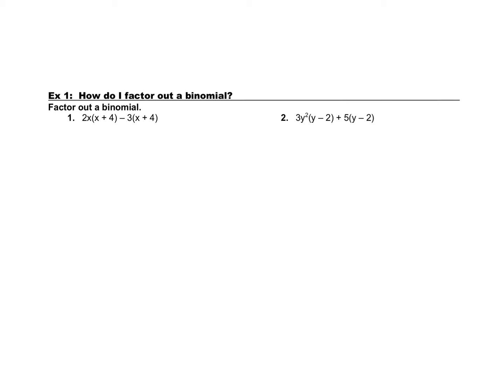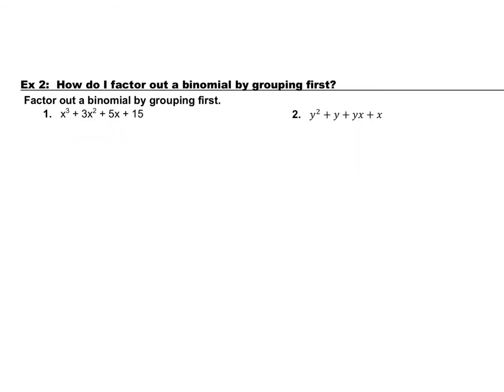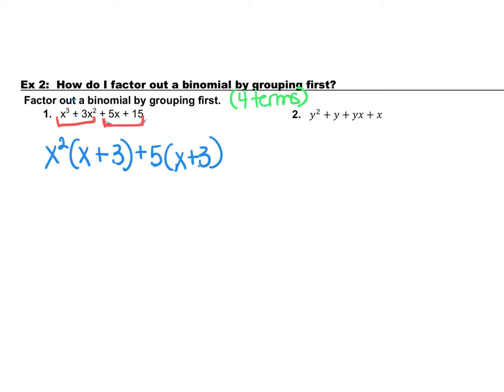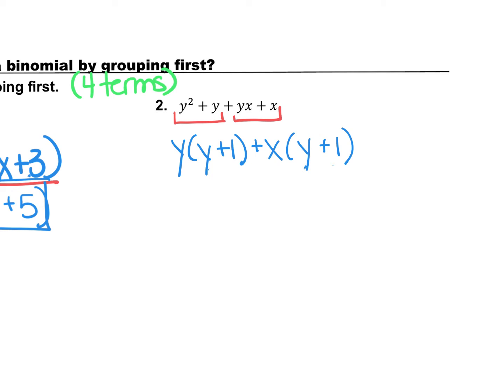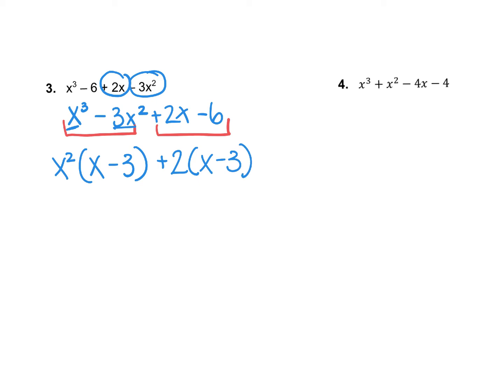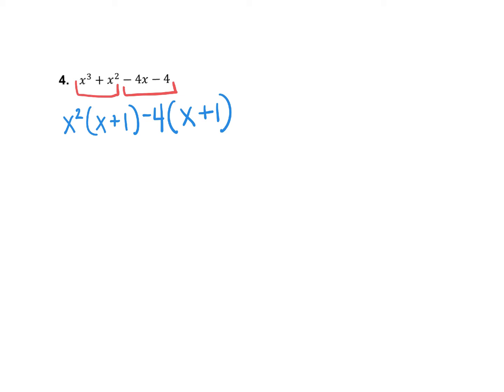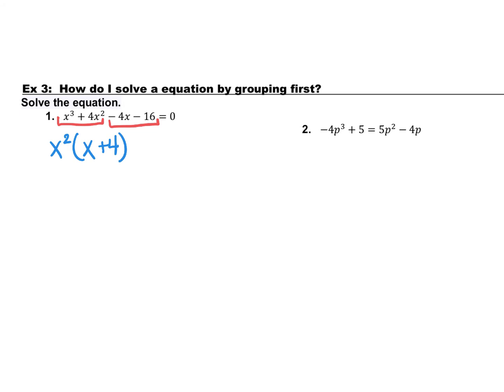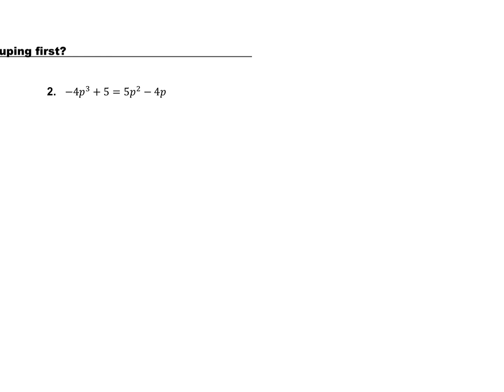9.8A Solve by Grouping.mp4